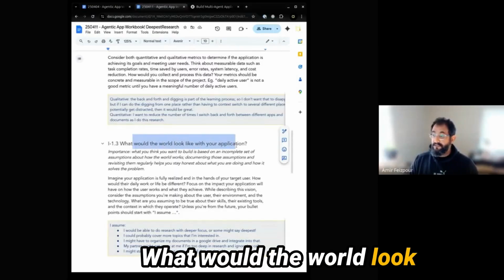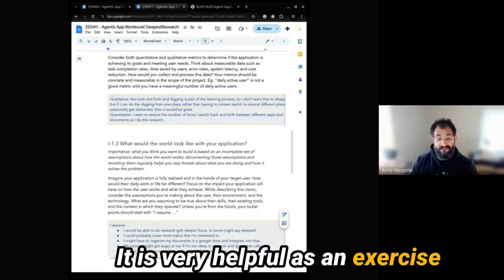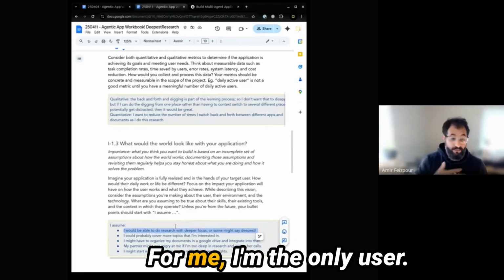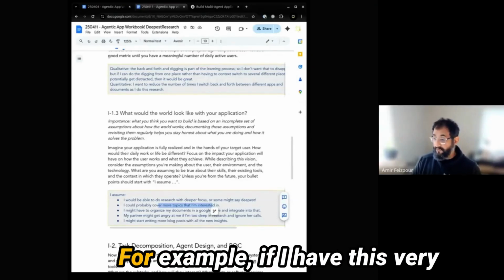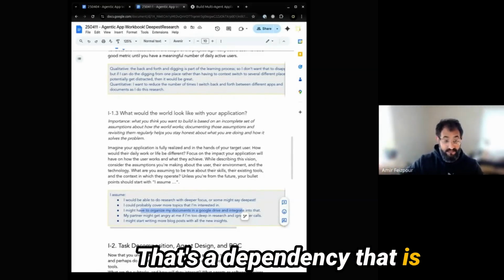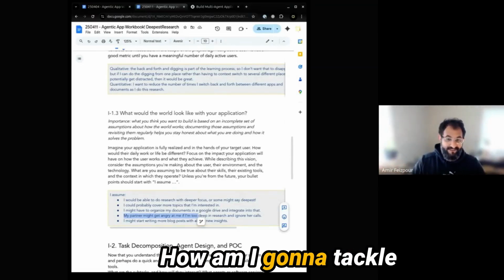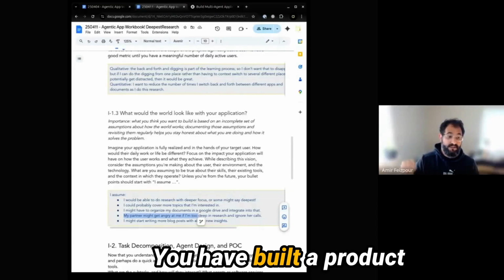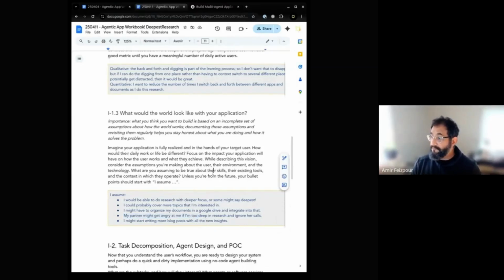Questions to Answer before Building Your Next Product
Before you write a single line of code or design a mockup, ask yourself this: What will the world look like if your product exists? In this video, we explore the crucial questions every builder should answer before starting their next project. You'll learn why thinking deeply about your product's ripple effects can make or break its success. Whether you're a solo founder or part of a team, this mindset shift will help you build with clarity, intention, and resilience.